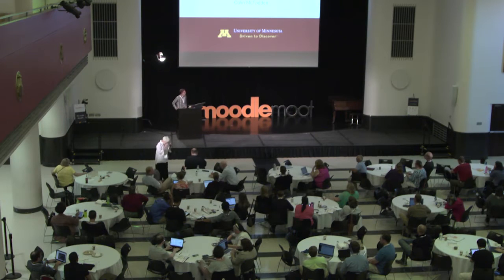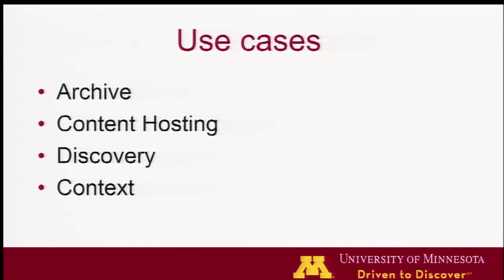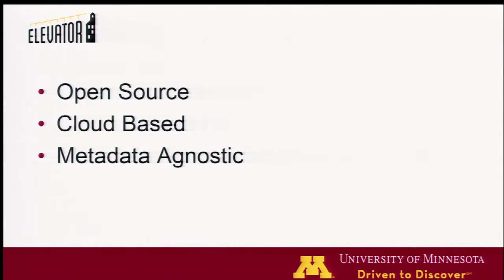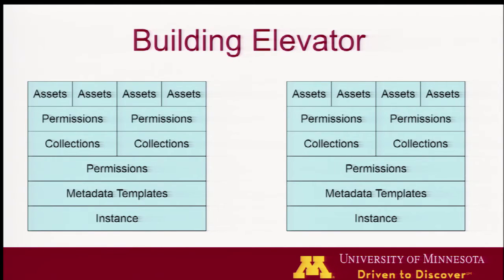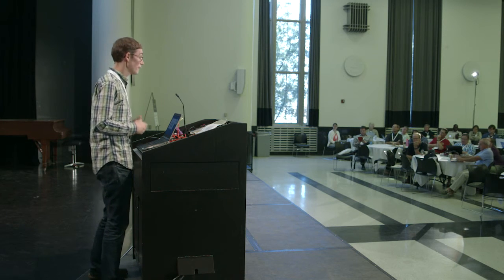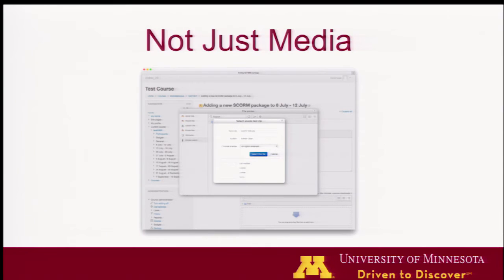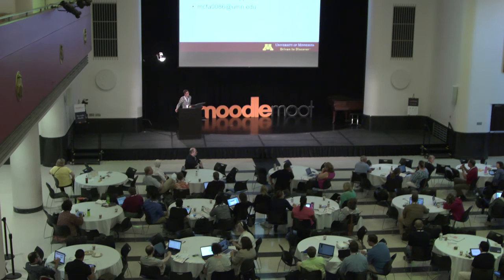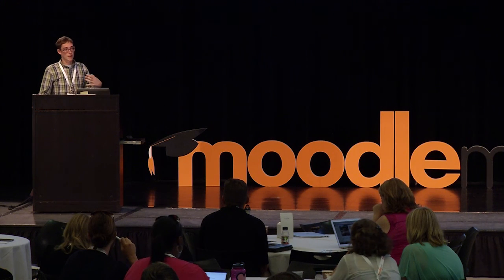Content Management, Not Content Micromanagement | Colin McFadden at MoodleMoot US 2015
Content Management, Not Content Micromanagement. University of Minnesota / Liberal Arts Technologies and Innovation Services